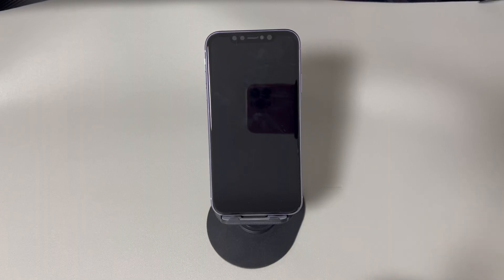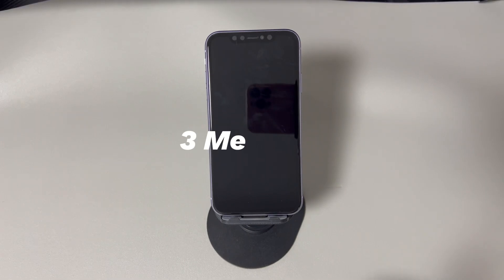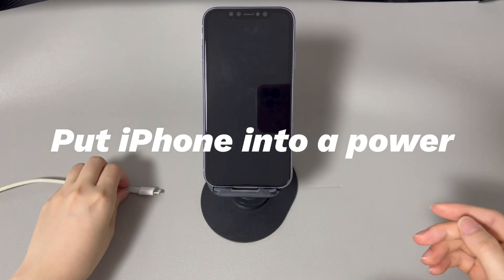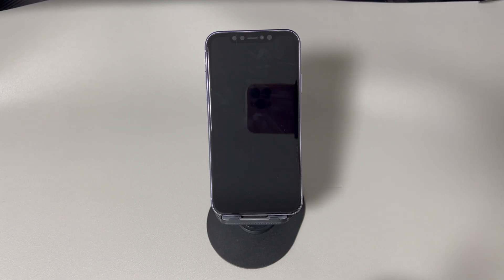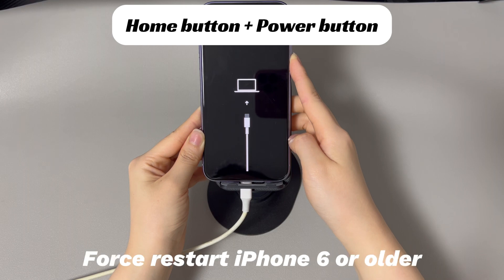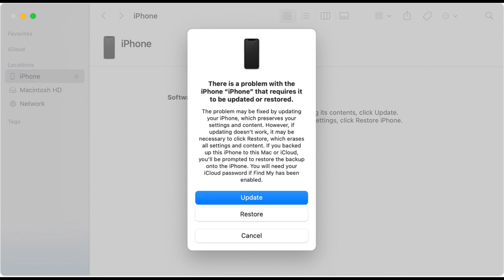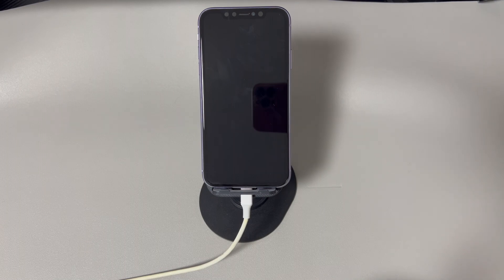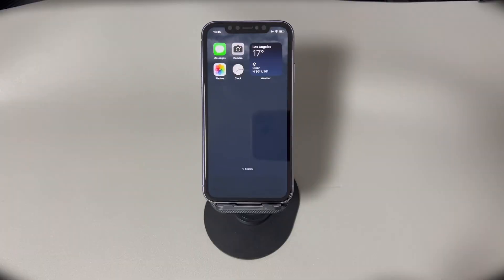How to Factory Reset an iPhone When It’s Turned Off - 3 Methods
Today we’ll talk about how to factory reset iPhone when off. Perform a reset on an iPhone is easy. All you need to do is to tap the Erase All Content and Settings option through the Settings app. Then, your iPhone will start resetting itself and go back to its original settings. However, how to reset when your iPhone is turned off? First, plug your iPhone that’s off into power and check if it turns back on to restore to its factory defaults. If it can’t, there are still some methods to factory reset iPhone powered off,

Now, follow me to try the troubleshooting steps to factory reset iPhone when off. Don’t worry if you’re a novice of digital devices or a new iPhone user. We’ll introduce all the methods of how to reset an iPhone when off step by step to make it easy.

0:00 ➡️Opening
1:12 ➡️Put iPhone into a power.
1:43 ➡️Put iPhone into recovery mode.
3:33 ➡️Open a browser and log into iCloud.